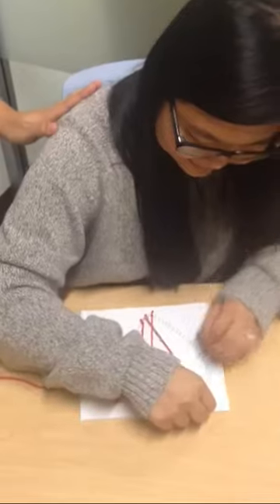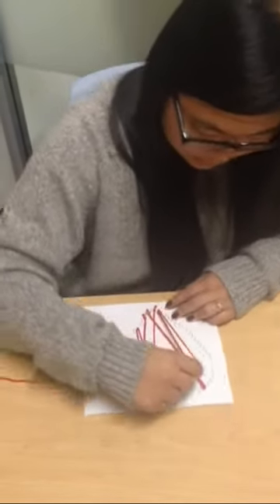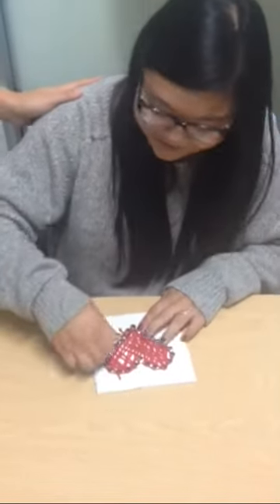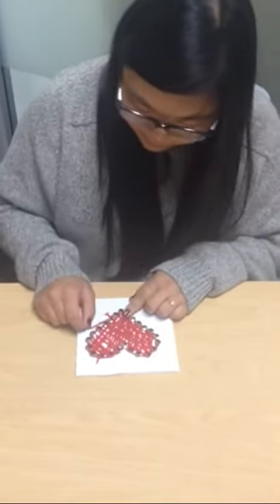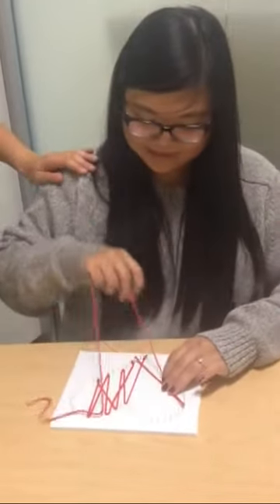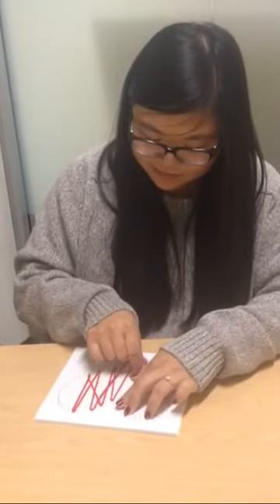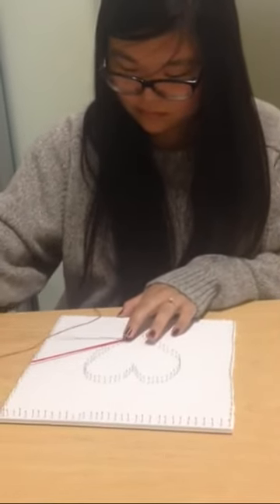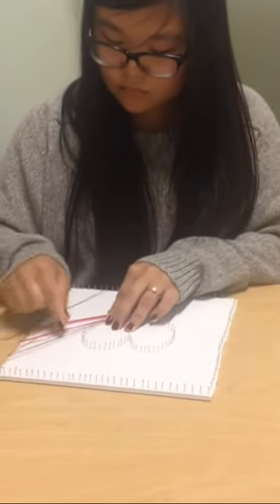OTS 822 String Art